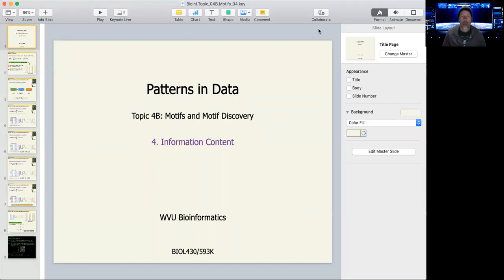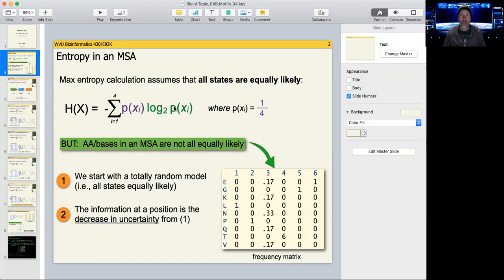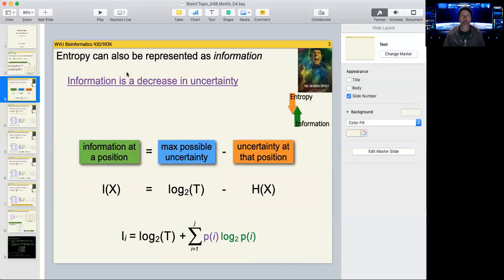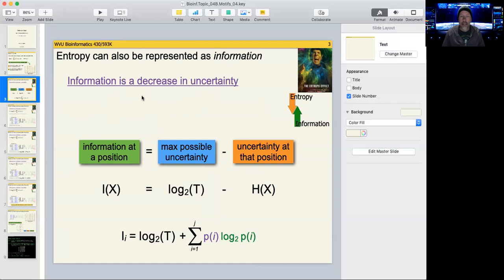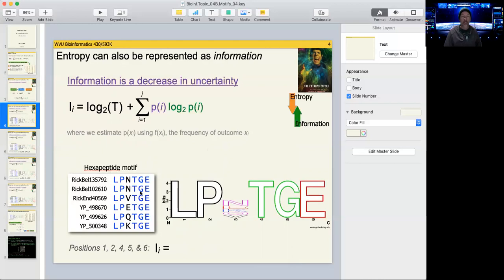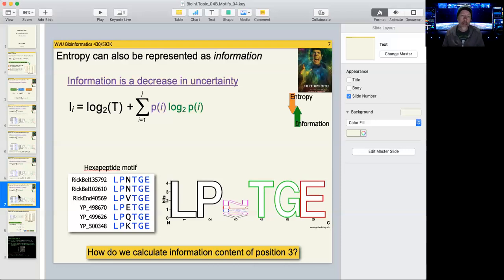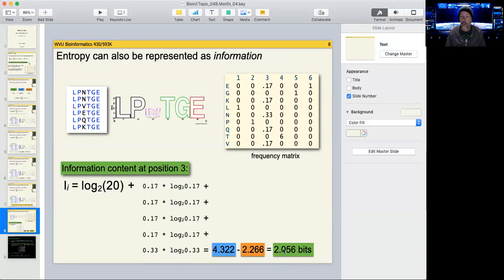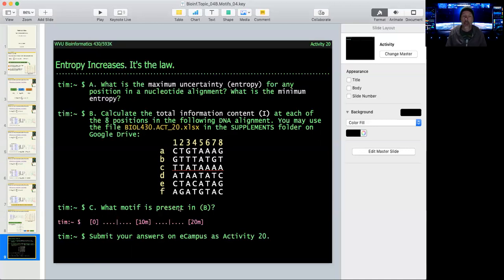BIOL430 4B.4 Information Content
Using information content to reveal patterns in an MSA.